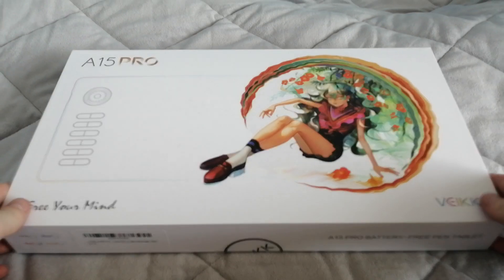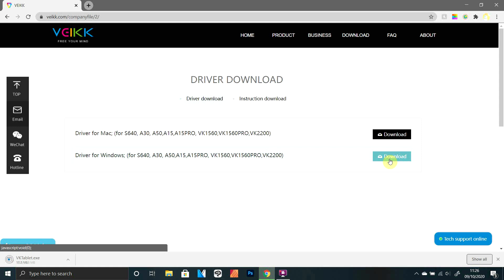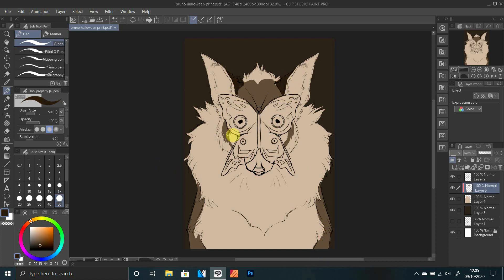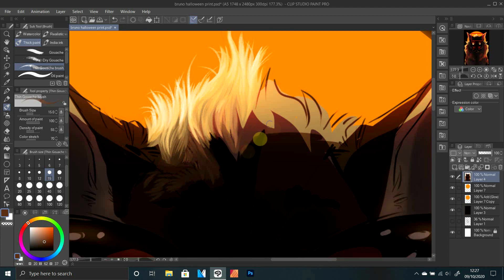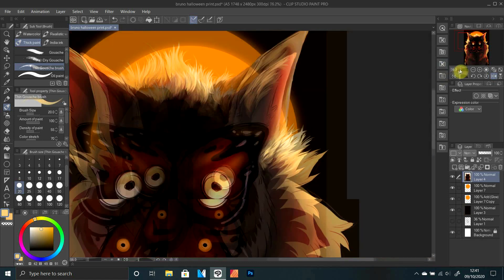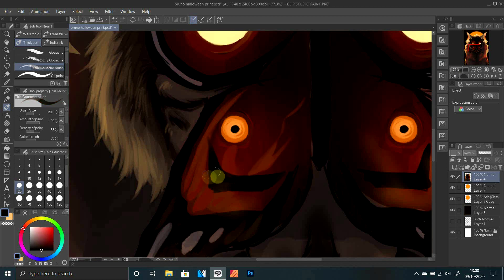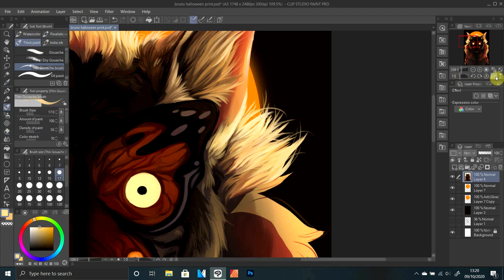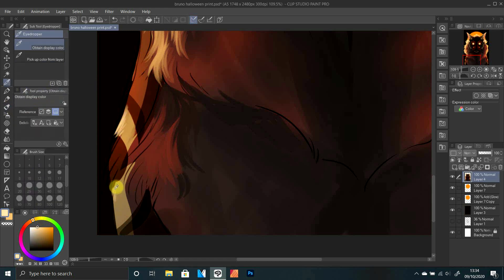Veikk A15 pro review and speedpaint!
Spoiler warning: I love this tablet!

My books are availible at these links!
My friends in the forest! Paperback
There are wolves in the sky! Paperback
There are wolves in the sky! Hardback

Drawing: Clip studio paint pro
Publishing: Affinity publisher
Editing: Sony Vegas 14
Recording: Flashback express 5

[Sub count at time of upload: 256]